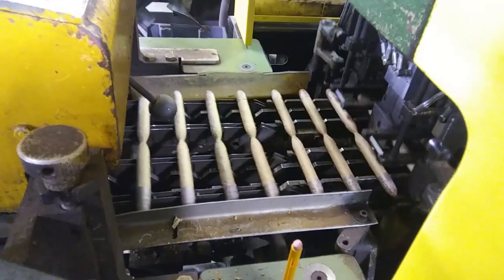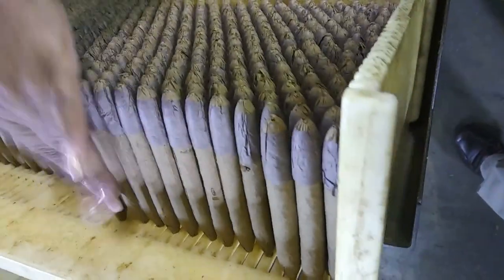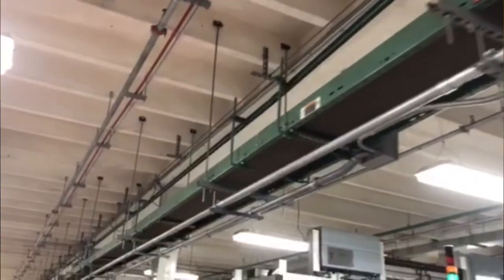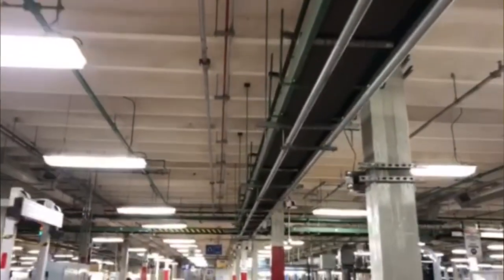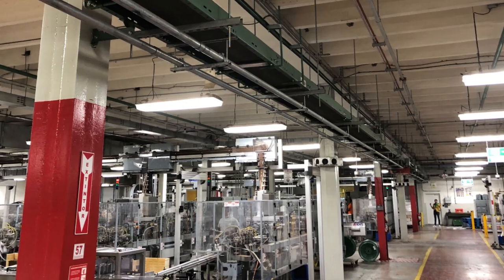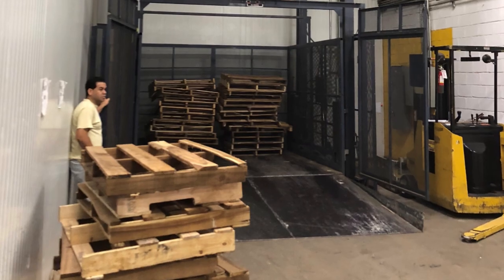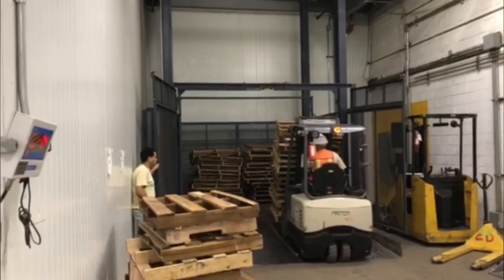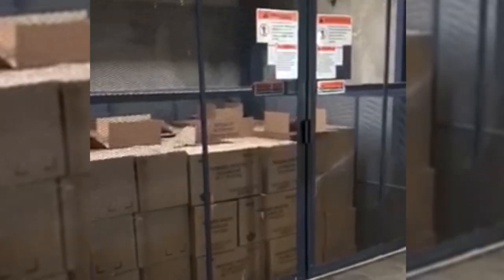Conveyor and Lift System Case Study with Swisher International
In this Case Study, Jim Stronski and David Collum from Swisher International, talk about the challenges they faced and their experiences working with our FHS team.

0:00 - Intro
0:20 - Swisher's first Problem
0:45 - Mazzella / FHS's solution
1:35 - Swisher's Second Problem
1:45 - Mazzella's Second Solution